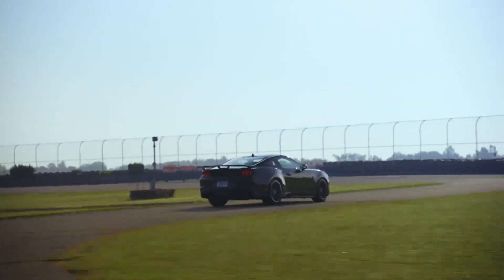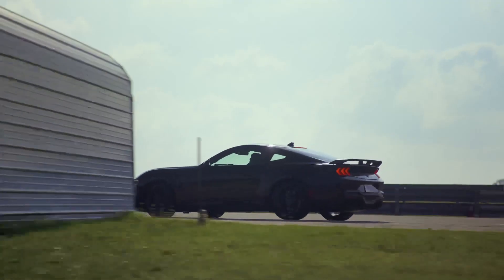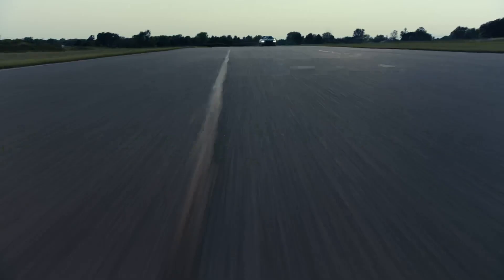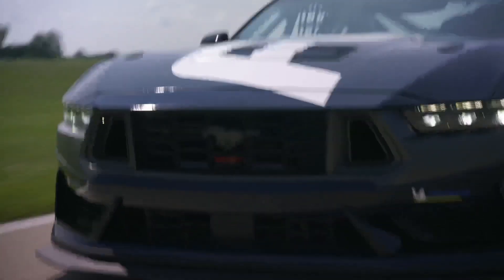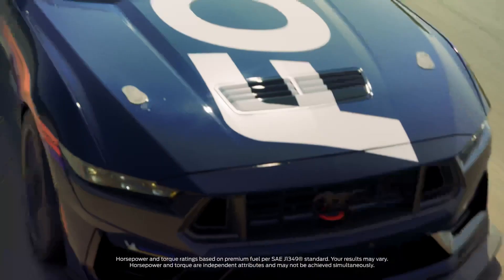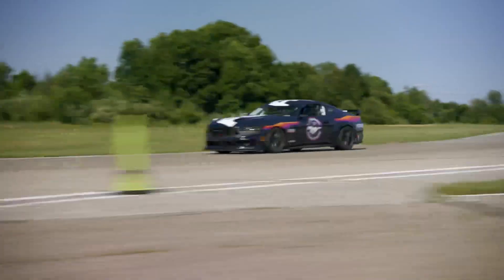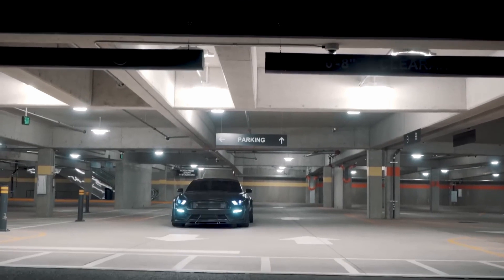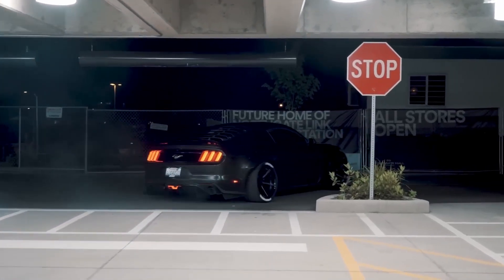Ford Mustang Dark Horse R "The Beast UNLEASHED"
Get ready to feel the adrenaline rush as Ford teases the mighty Mustang Dark Horse R race car! With its powerful performance and stunning design, this track-only beast is set to take the racing world by storm. Witness the birth of a true racing legend.